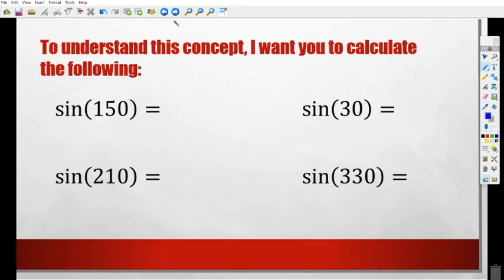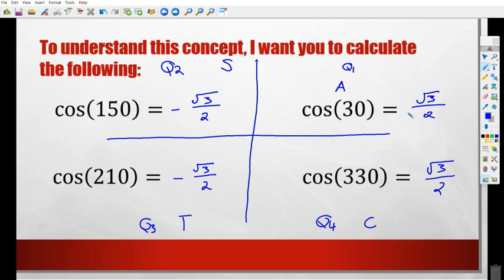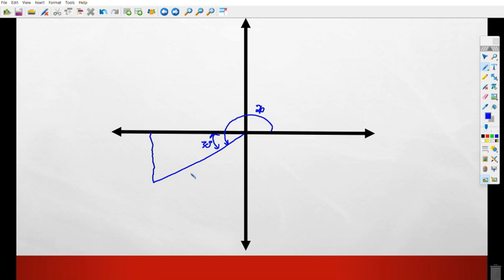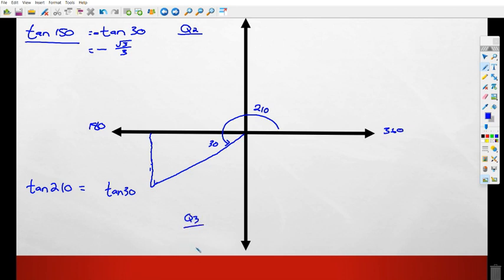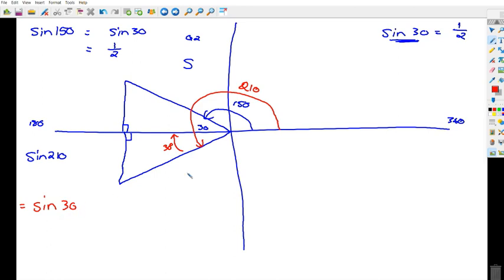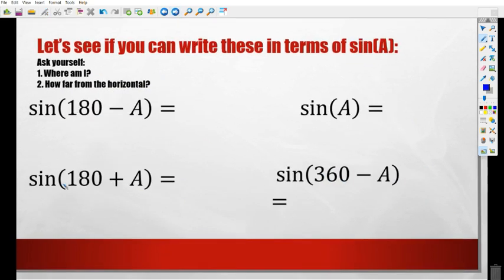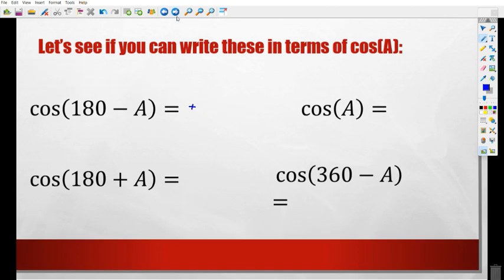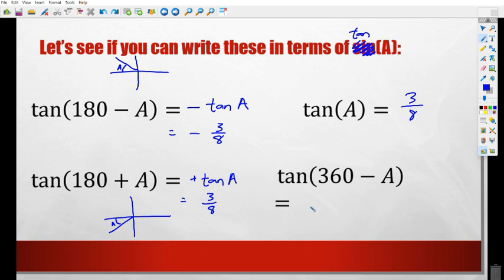(Gr 10) : 180-degree rule (Trig)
Hello, Grade 10 math boffins! In this video, we will be learning about the 180-degree rule!